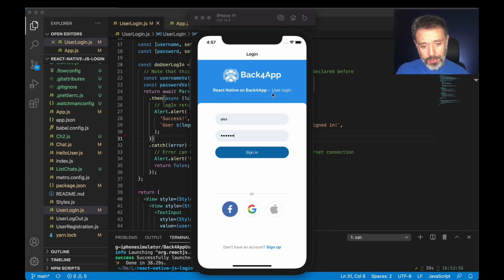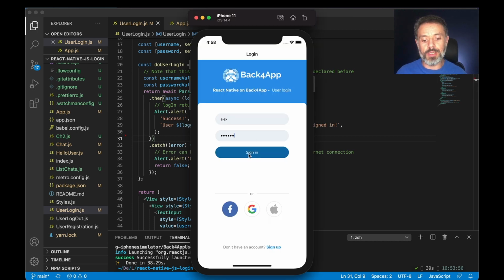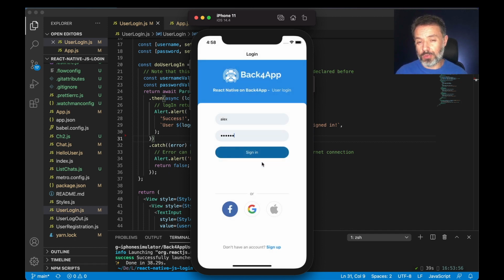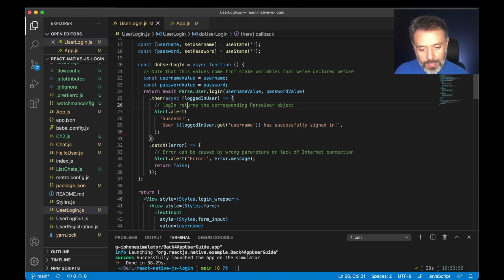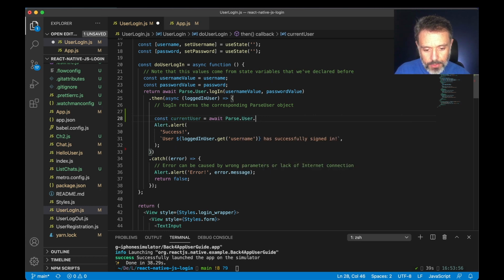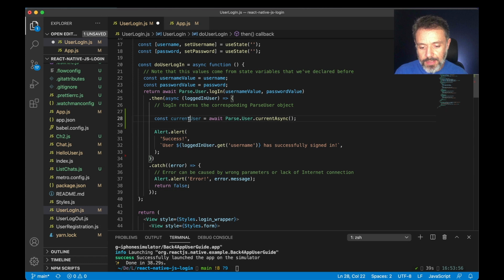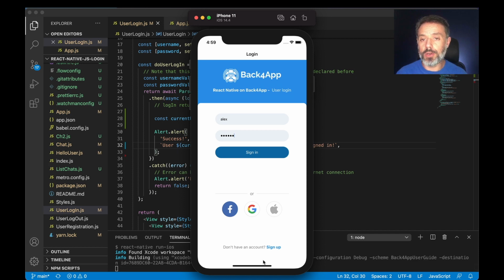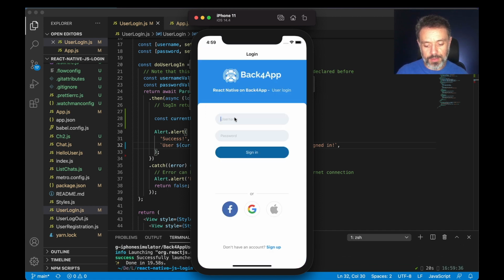React Native Parse - Retrieving the Current User Information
In this video, you will learn how to retrieve the current (logged in) user information at any point of your React Native application with Parse and Back4app.